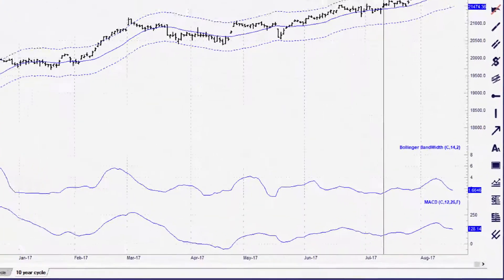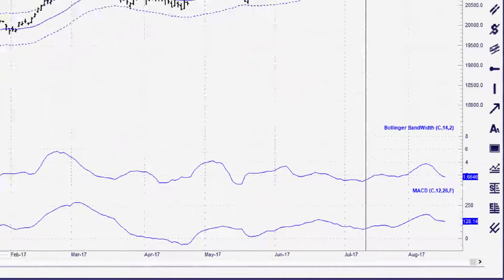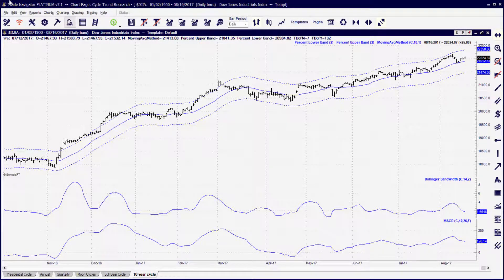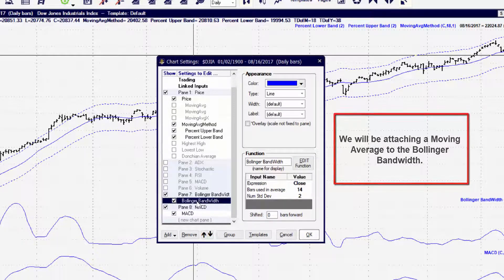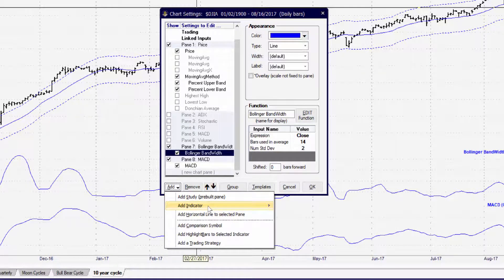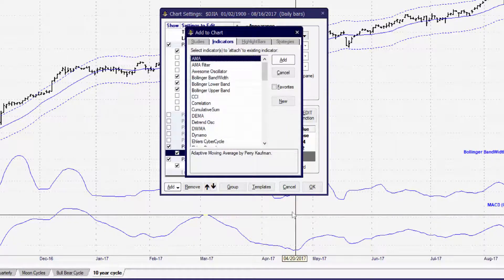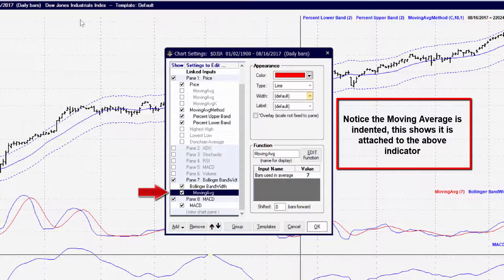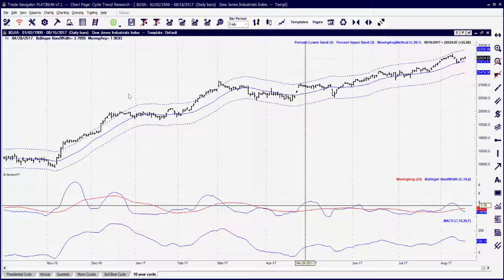Session - 2 How to Attach an indicator to another indicator.[Beginners to Advanced]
Customize your charts by quickly attaching indicators to other indicators.

Learn how to attach an indicator to another indicator.